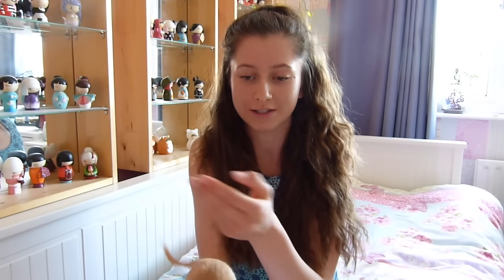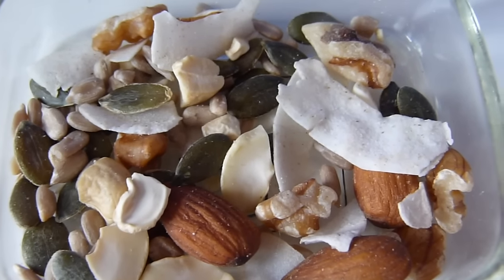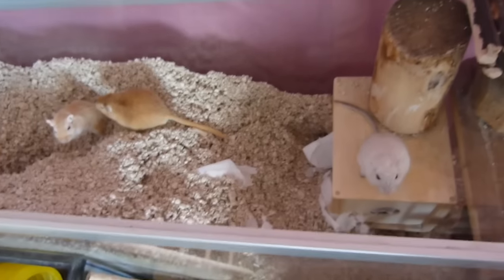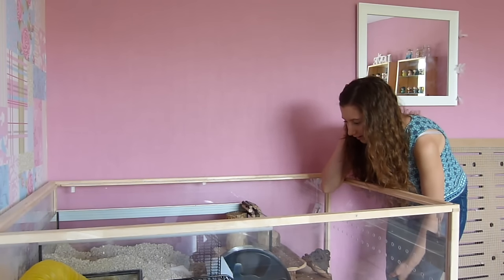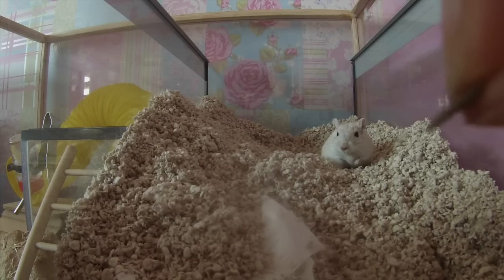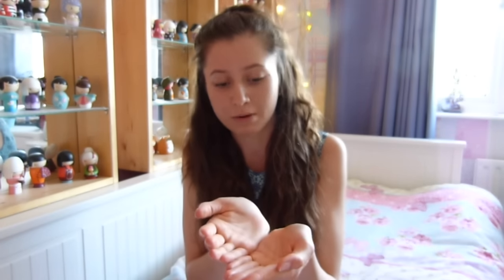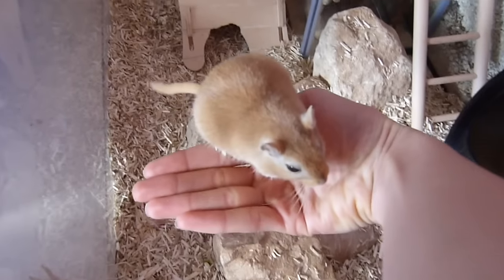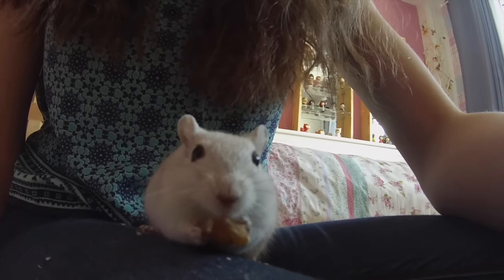How To: Tame Gerbils | QUICK & EASY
This video is about Taming Gerbils

Sorry I haven't been very consistent with uploading. This video is just a quick one but I wanted to upload something today.

p.s sorry for the dusty shelves in the background...just realised that I seriously need to clean my room ?

âœ¿ Social Media âœ¿

Second Channel: Pets Palace Plus

âœ¿ Filming/Editing âœ¿

iMovie (for mac)